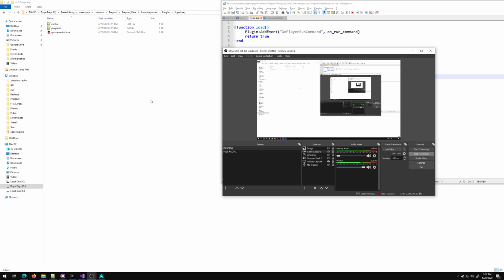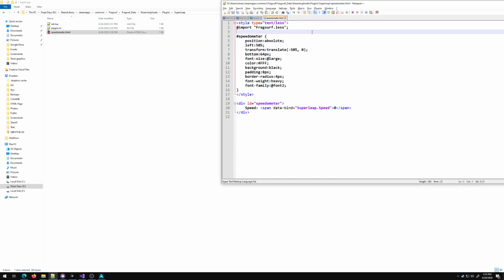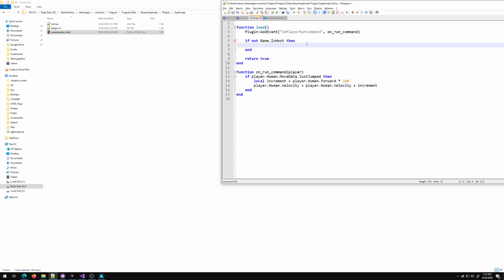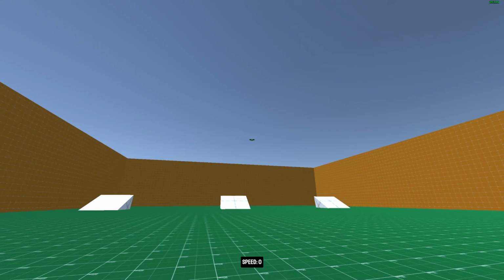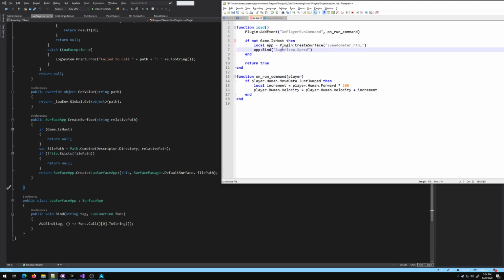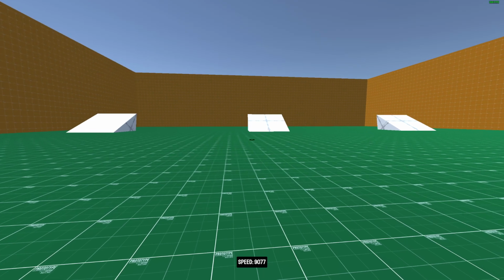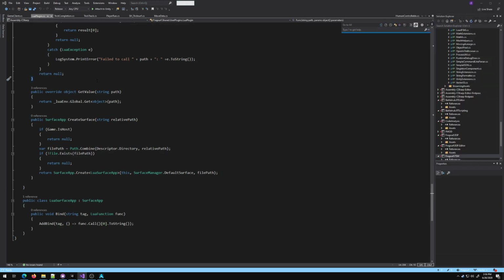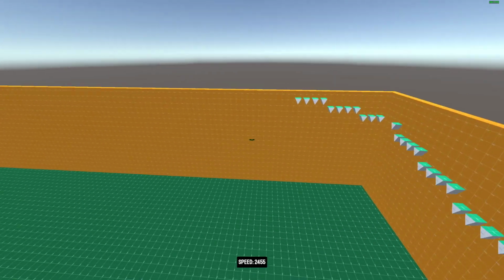Modding Fragsurf - Create ui elements with html and css